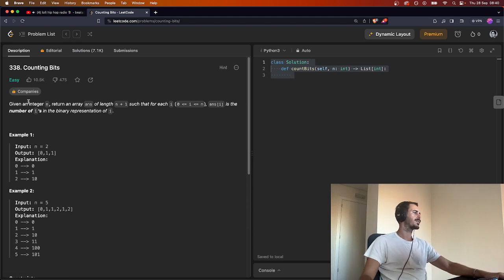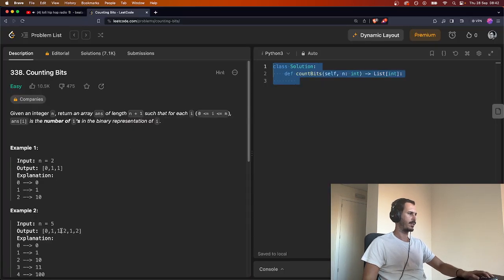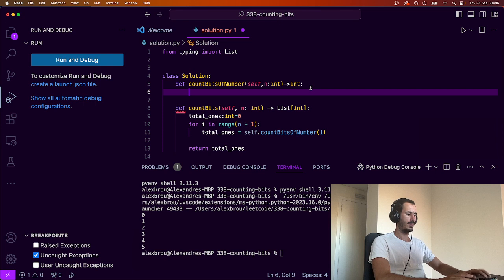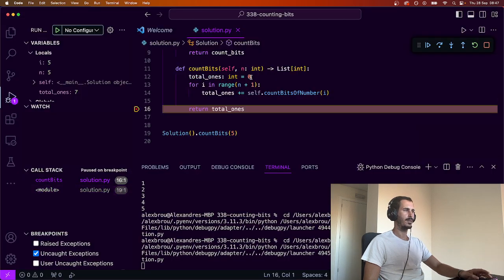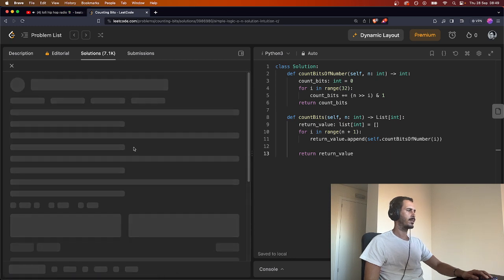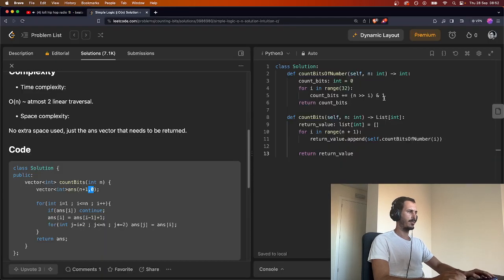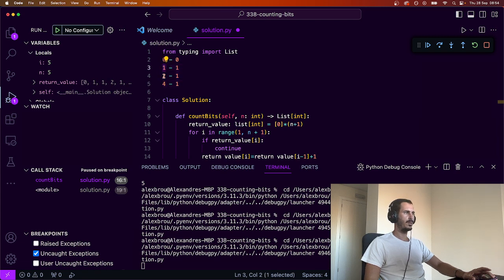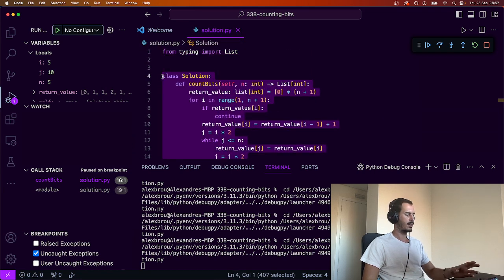💻Solving All LeetCode Problems with PYTHON 🐍 - 338 Counting Bits